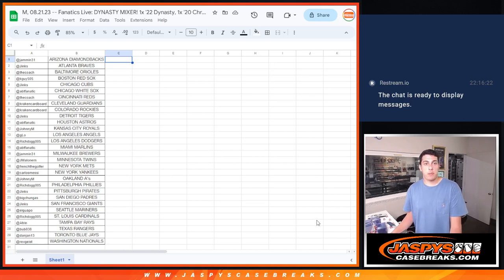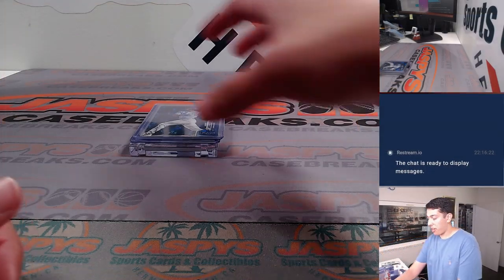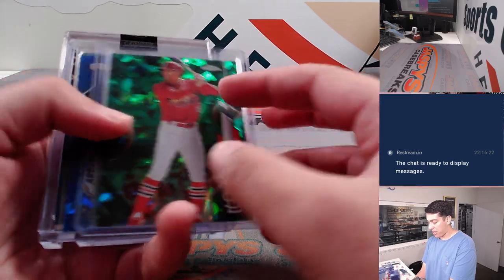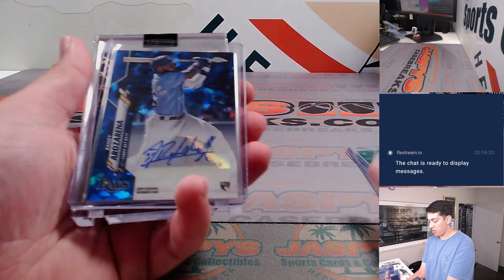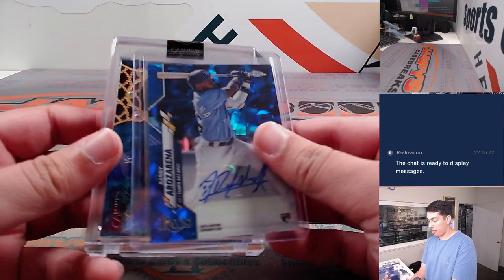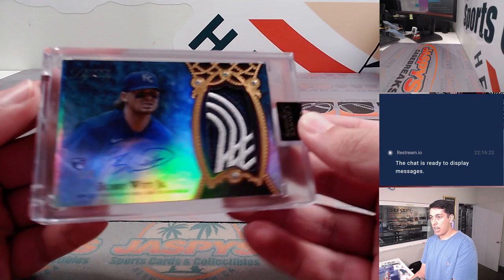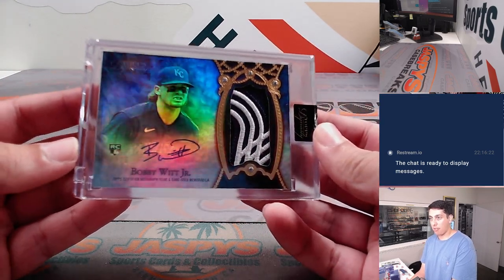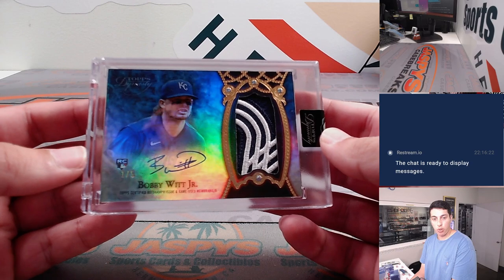M, 08.21.23 -- Fanatics Live: DYNASTY MIXER! 1x '22 Dynasty, 1x '20 Chrome Update Sapphire RT #5